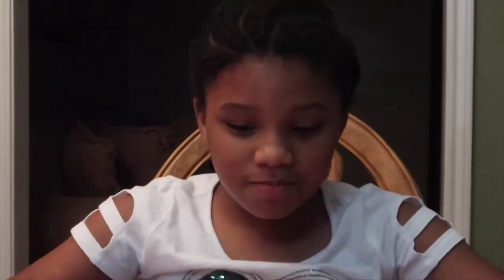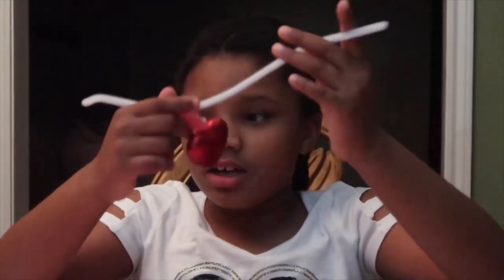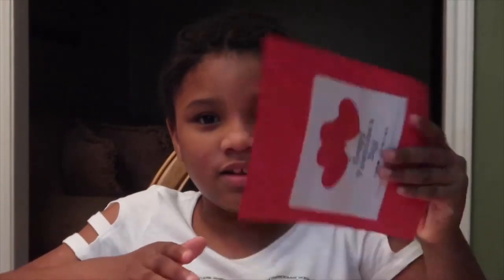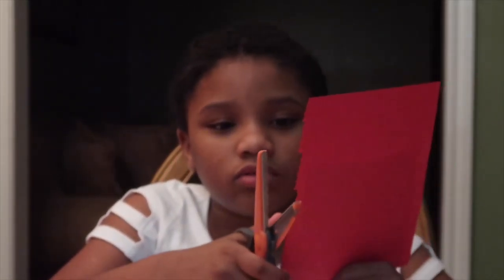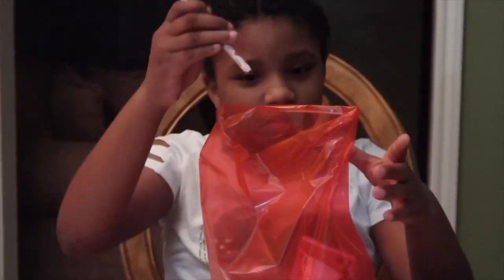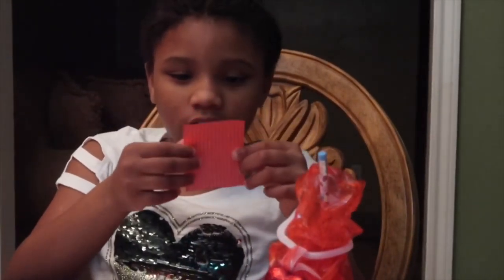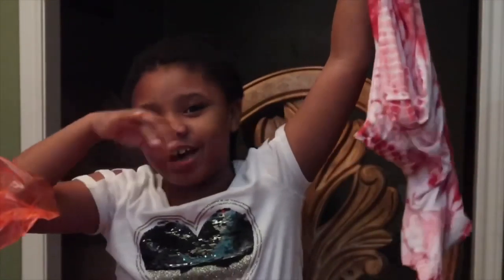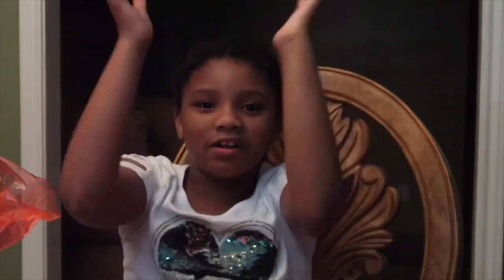Valentine Goodie Bags♥️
Happy Valentine’s Day♥️ goodie bags